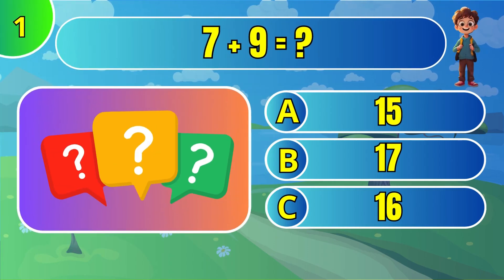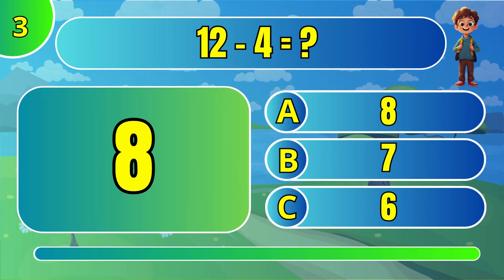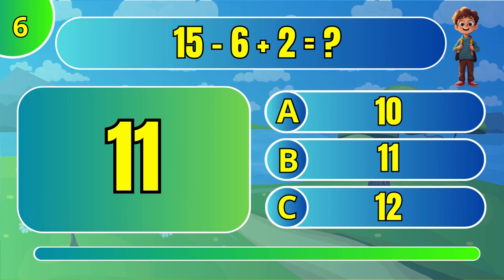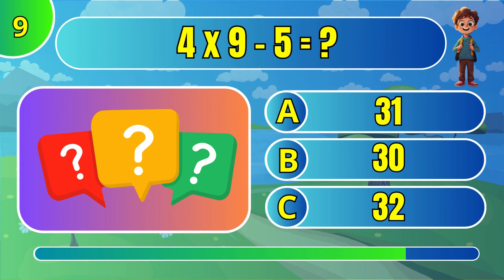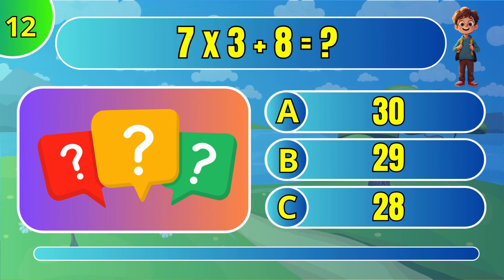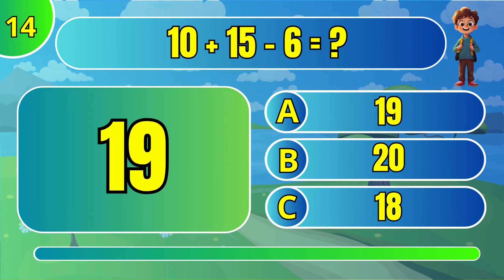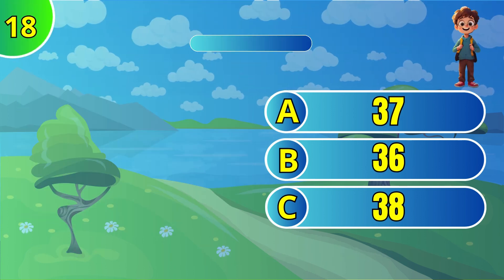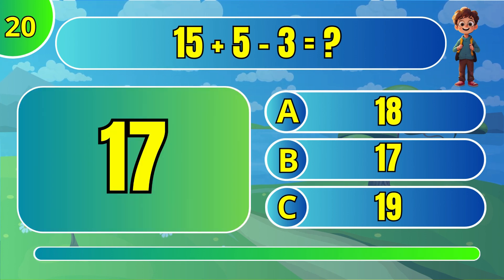🔢 Ultimate Grade 3 Maths Challenge: Hard Addition, Subtraction, Multiplication & Division! 🔢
🧮 Get ready for the ultimate Grade 3 maths challenge! This video is packed with hard-level questions on addition, subtraction, multiplication, and division, all within 50. Perfect for sharpening your math skills and having fun at the same time! 🎉

🚀 Boost your brainpower with 20 tricky questions designed to test your knowledge and improve your problem-solving abilities. Whether you're a student, parent, or teacher, this quiz is a fantastic way to learn and practice maths. 💪

🔍 Key Topics Covered:
- Hard addition problems
- Challenging subtraction questions
- Multiplication exercises within 50
- Division drills to test your skills

🔢 Ideal for:
- Grade 3 students
- Maths enthusiasts
- Parents and teachers looking for effective practice